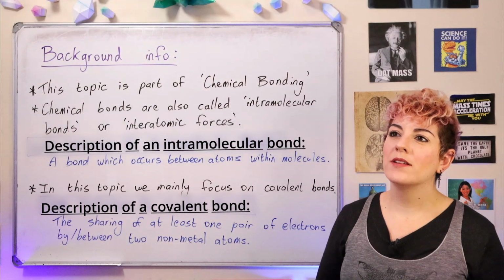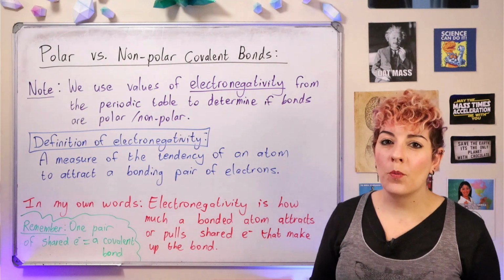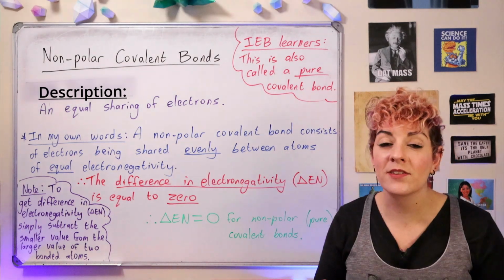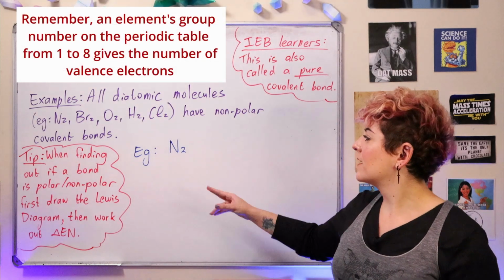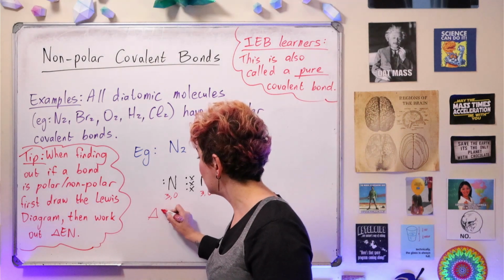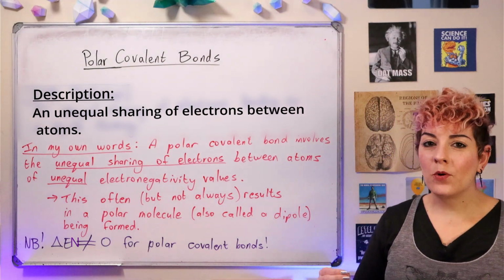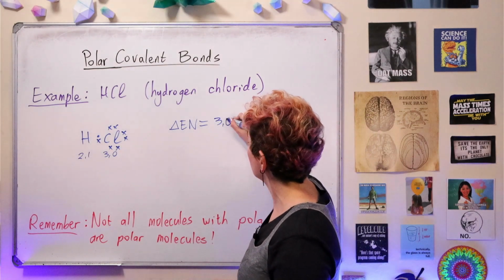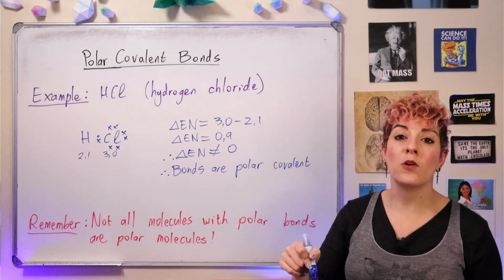Science Mini: Polar vs. Non-Polar Bonds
In this lesson we explain the differences and important concepts related to polar and non-polar covalent bonds.